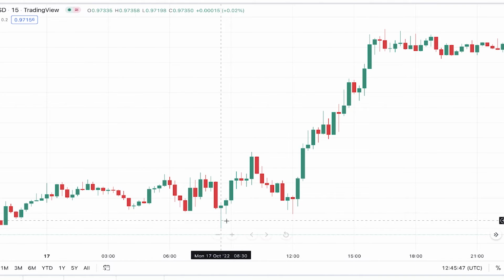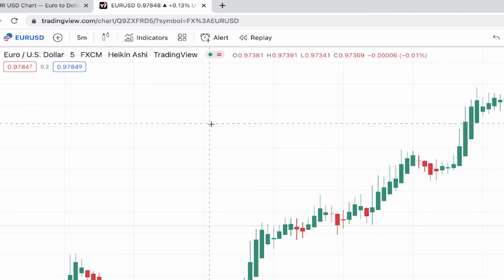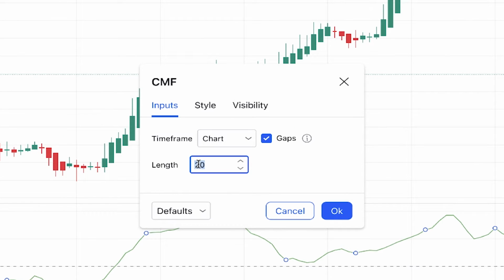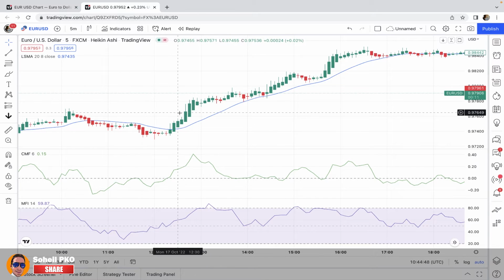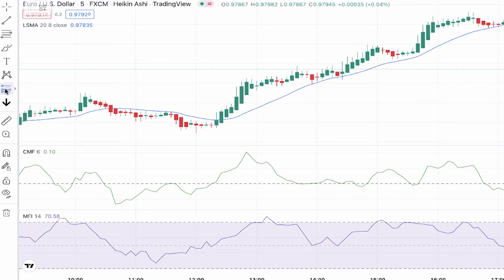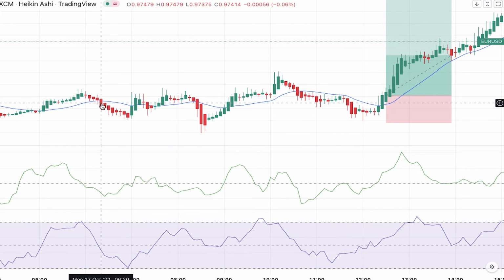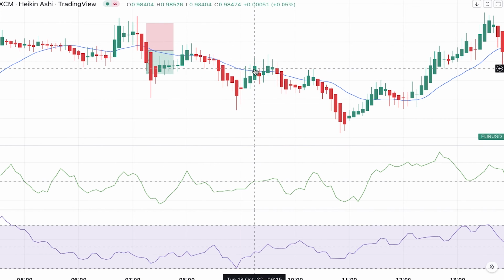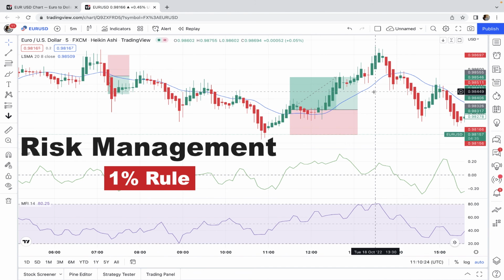With This EASY 5 Minute Scalping Strategy Find PUMPs... Professional CRYPTO FOREX Scalping Strategy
With this easy 5 minute scalping strategy you can find pumps in the market. It's a professional Crypto and Forex scalping strategy that is very good to find pump and dump coins, stocks, currencies, etc. Many traders like to know how to find pump and dump in Crypto and Forex, and with this 5 minute scalping strategy which is designed for finding pumping Crypto and Forex, many of the explosive movements of the market can be identified. This 5 minute scalping strategy is a combination of price action and indicators to catch the movements, and with this 5 minute scalping strategy you never lose again in pumping and dumping market. You can effectively use this simple 5 minute scalping strategy in Crypto, Forex, and Stocks, and it's one of the best and most profitable scalping strategy for finding pump and dump.